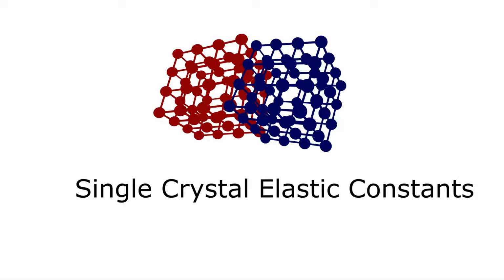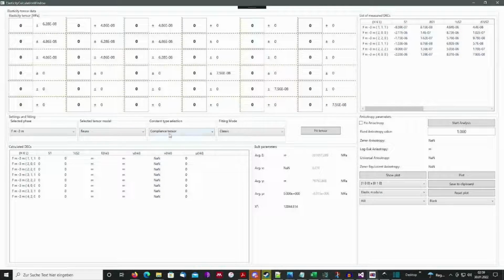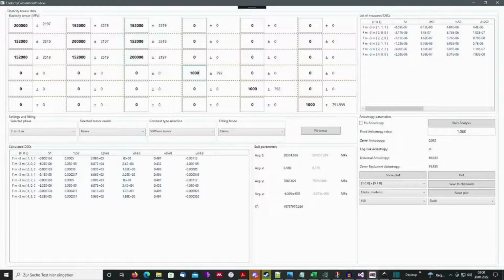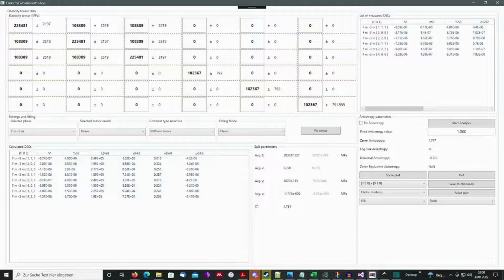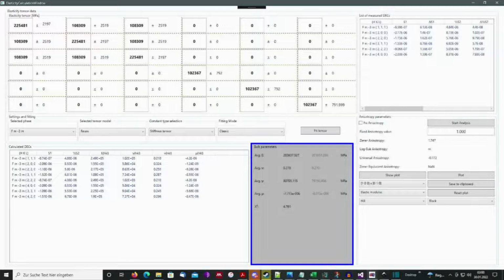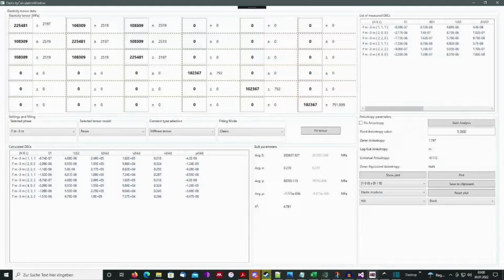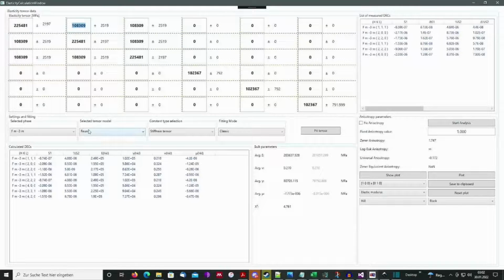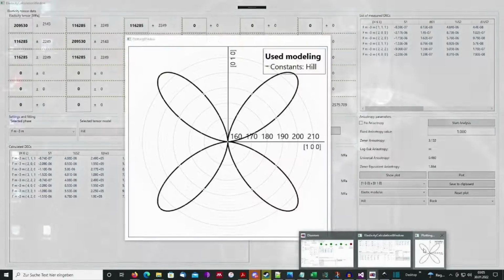DISEMM Tutorial Part 4: Single Crystal Elastic Constants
The software DISEMM is designed to analyse diffraction data from in situ loading experiments for the determination of single-crystal elastic constants and an elasto-plastic self-consistent modelling (EPSC) of lattice strains.

This video explaines how to fit the single crystal elastic constants with DISEMM.